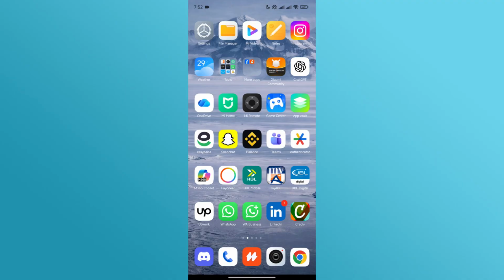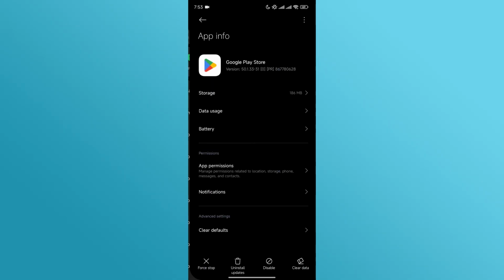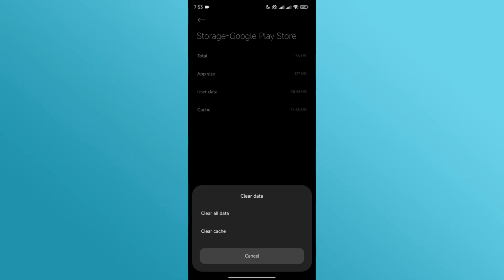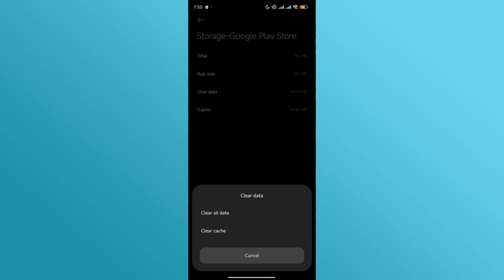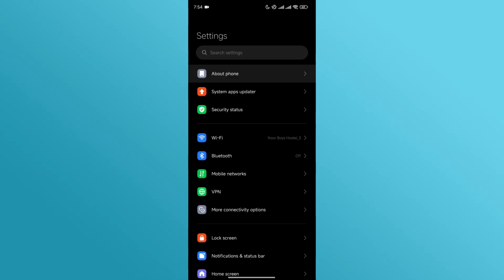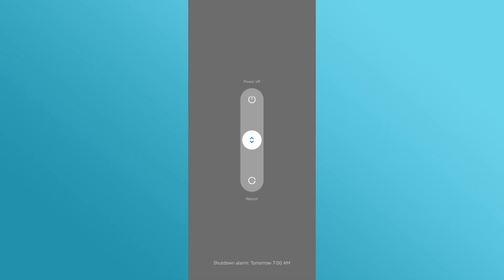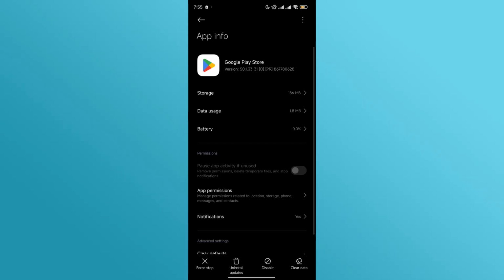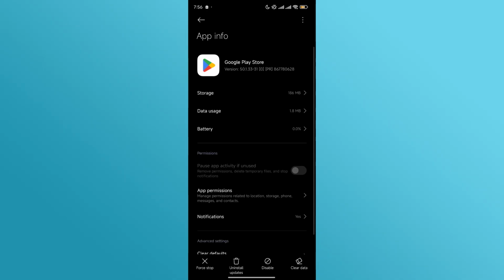Android App Keeps Stopping? Fix Crashing Apps (No Factory Reset)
Does an Android app open for a second and then closes? “Keeps stopping”, crashing, or won’t launch? You’re not alone — and you don’t need a factory reset. In this step-by-step guide, I’ll walk you through the most common fixes that work for most apps.

✅ Fix 1: Clear app cache (fast + safe)
✅ Fix 2: Clear app data (resets the app)
✅ Fix 3: Check for Android system updates
✅ Fix 4: Restart your phone (clears glitches)
✅ Fix 5: Uninstall + reinstall the app (clean install)

⚠️ Note: Clear Data / Clear Storage will reset the app — you may need to log in again.

🕒 Chapters:
00:00 Intro — app crashing / keeps stopping
00:17 Fix 1 — Clear cache
01:25 Fix 2 — Clear data (reset app)
02:03 Fix 3 — System update
02:25 Fix 4 — Restart phone
02:52 Fix 5 — Uninstall + reinstall
03:34 Quick recap